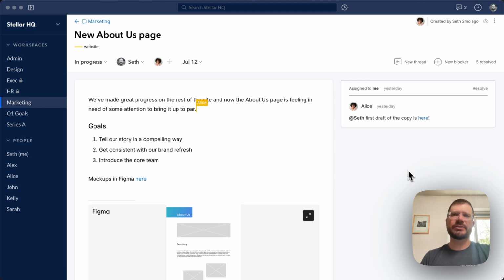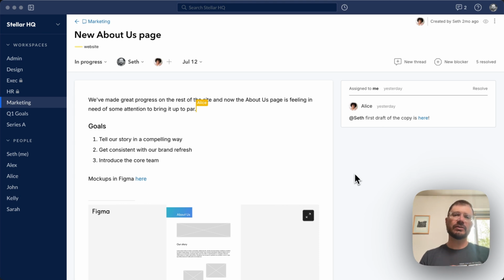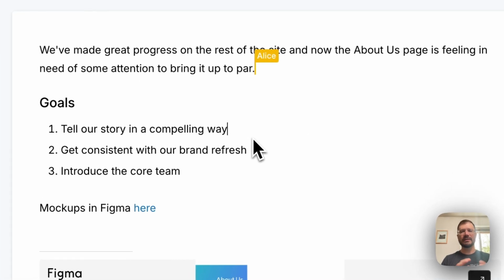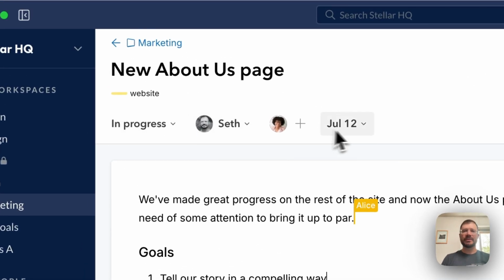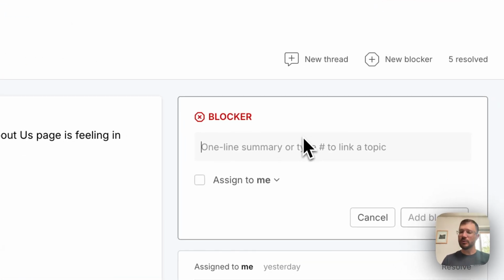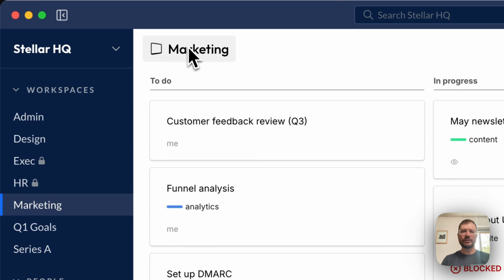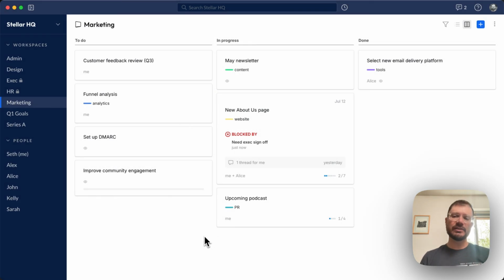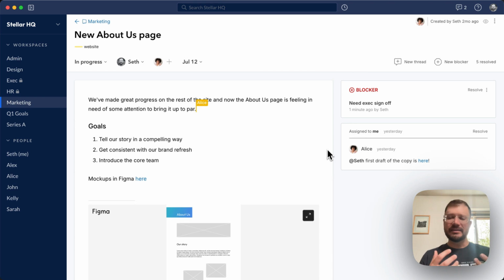Product Hunt demo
Forget bloated project management tools. Flat keeps your work organized and your team aligned without getting in your way. Describe, track, and discuss work in a shared space that’s as easy to use as your notes app. Learn more and sign up for free